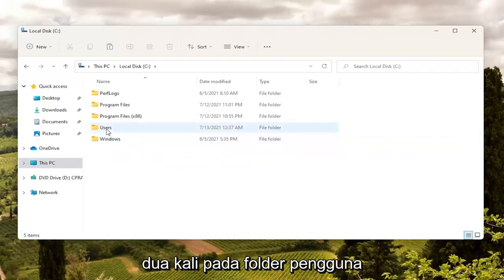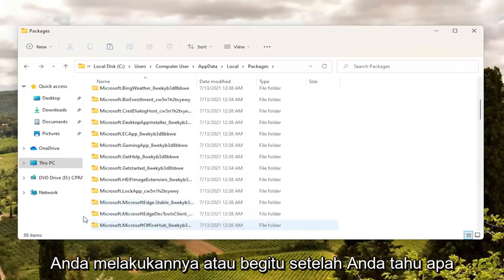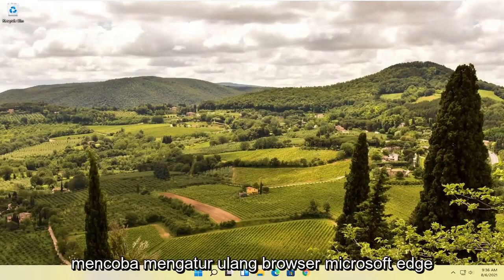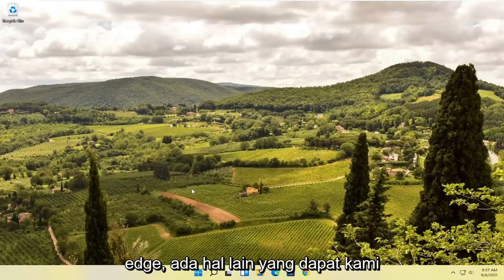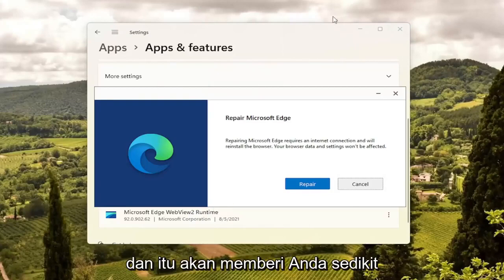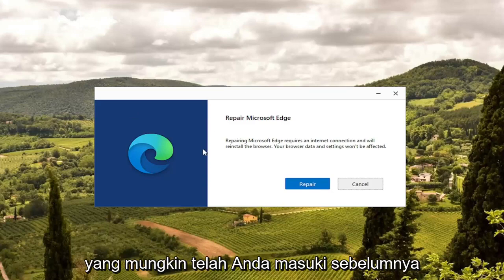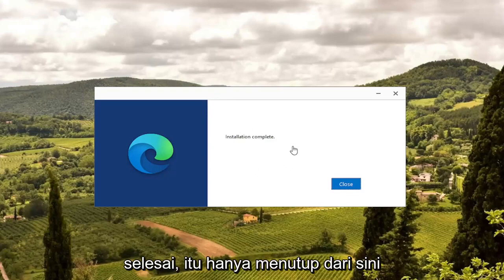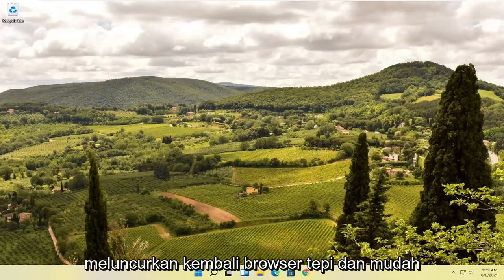Cara Mengatasi Microsoft Edge - Tidak Bisa Dibuka atau Berfungsi [Larutan]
Microsoft Edge adalah browser web modern baru Anda di Windows 11 yang menggantikan Internet Explorer, tetapi meskipun, tentu saja berfungsi seperti browser utama lainnya, Edge juga memiliki masalah.

Biasanya, pengguna akan mengeluh tentang pembekuan atau crash Microsoft Edge, atau kinerja yang sangat lambat saat menjelajahi internet, dan terkadang tidak terbuka sama sekali.

Meskipun Windows 11 telah menyertakan opsi untuk mengatur ulang aplikasi saat tidak berfungsi atau menyinkronkan, pengguna perlu menggunakan sumber daya untuk solusi yang rumit untuk mengatur ulang dan memperbaiki Microsoft Edge.